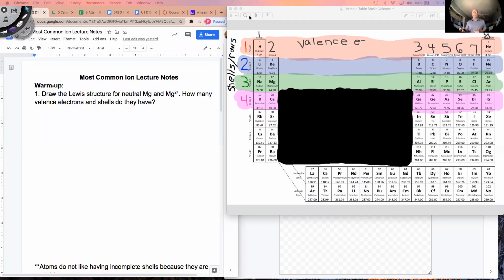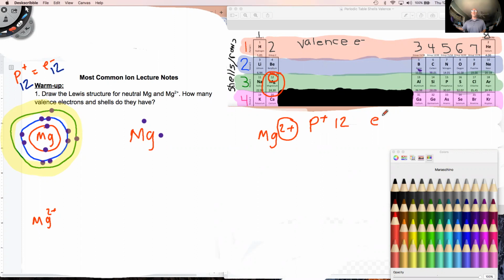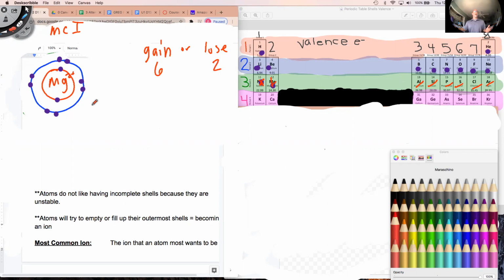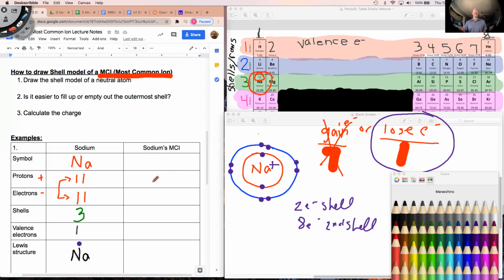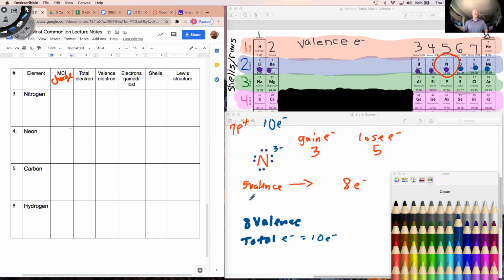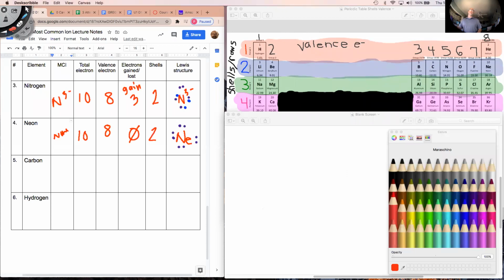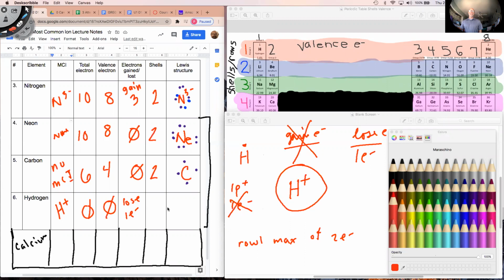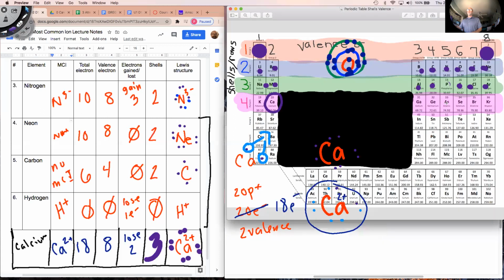U1 D4 Ions Lecture Notes